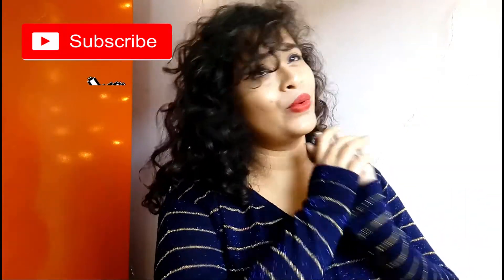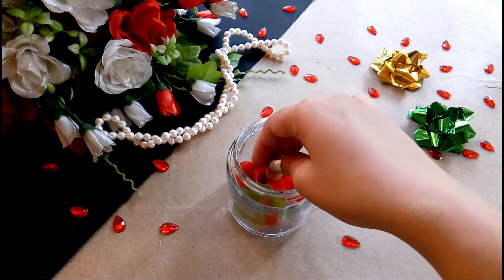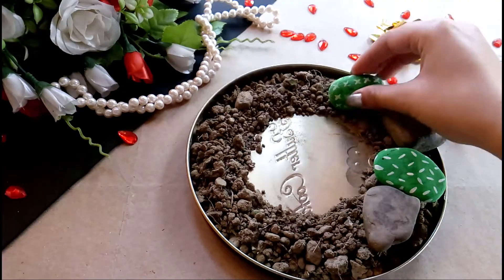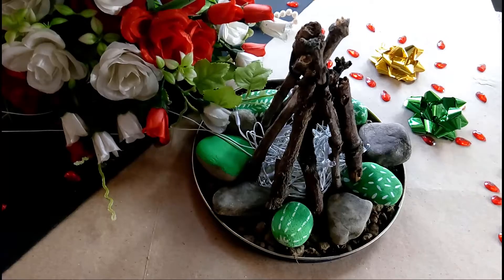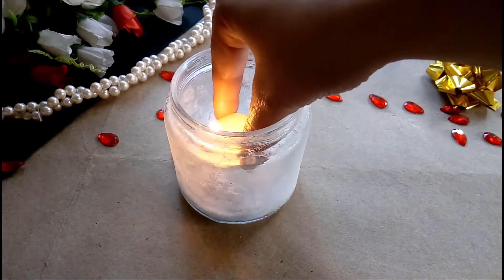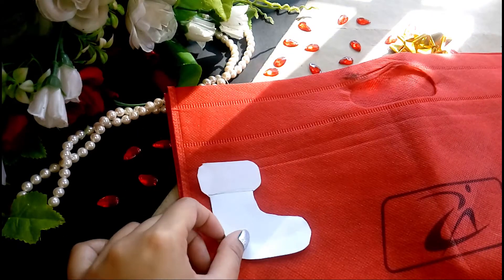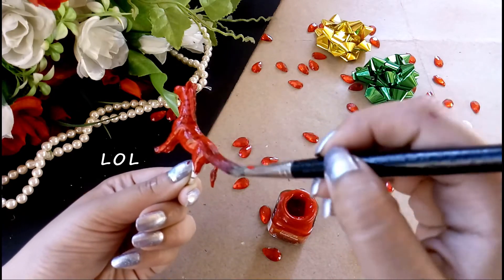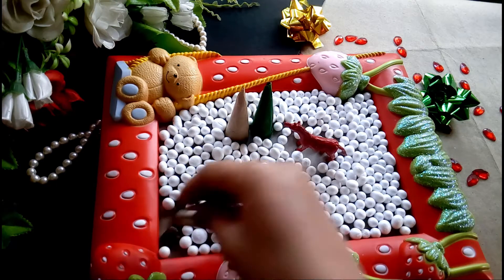DIY CHRISTMAS DECORATIONS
Hello Guys…

It’s Christmas Timeeeeeeeee. The time of the year which is filled with Love and Warmth.

My most favorite part of the year. With joy comes decorating responsibilities…So in this video I made 5 last min Christmas DIY Décor Ideas which really simple, easy yet beautiful.

• Floating Candle: all you need are some fake flowers, glass jar, candle and Water

• Fake Fire place: Some stones, Soil, stems and Fairy lights ….and you are good to go

• Frozen candle: Toothpaste, Salt and candle. This can’t get simpler.

• Stockings Garland: Red & white  fabric/paper and Twin . Scissors to get them in shape

• Mini Snow Land : Create your own mini snow land with old toys, paper , stems and Candles

I hope you like watching the video and make sure to tag me if you recreate any of this DIY ideas.

  Now Happy watching ….

Gives this video a “thumbs up” if you really liked watching it
ANDDDDDDDD most important “SUBSCRIBEEEEEEEE” please .

And know that I love you all ..
Keep supporting & keep loving …
Untill next time Byeeee

This video belongs to this channel “Debjani Diya” and all the things shown or created in this video are done by me.Please contact if required at